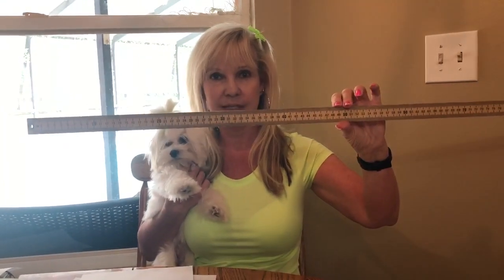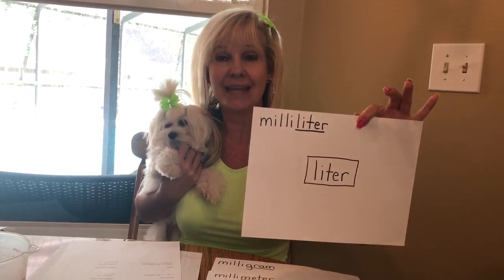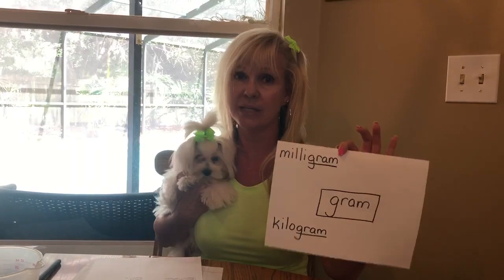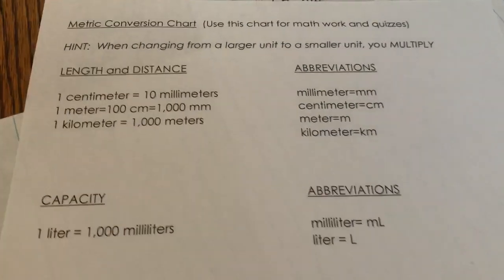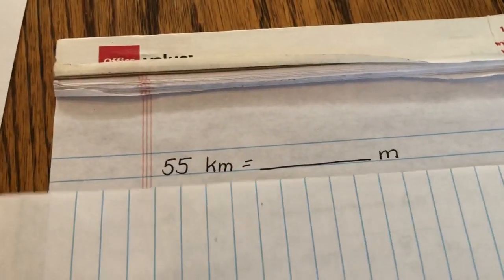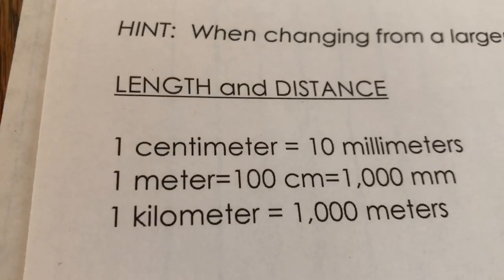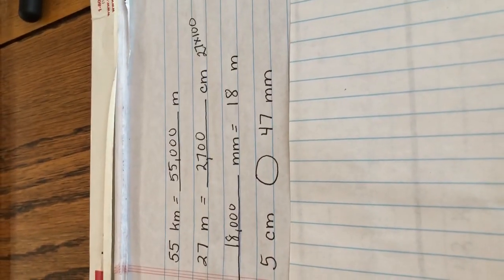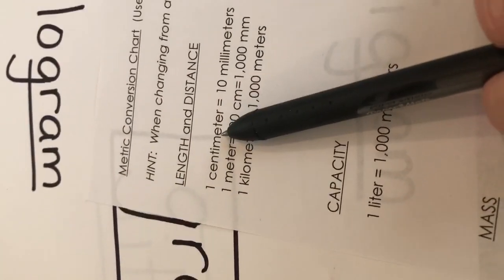Math with Mia! Conversions of metric measurements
Examples of converting metric measurements from larger units to smaller units, including units of length, capacity, and mass